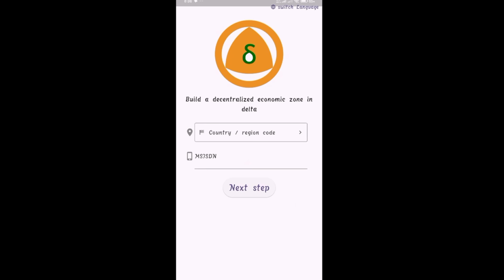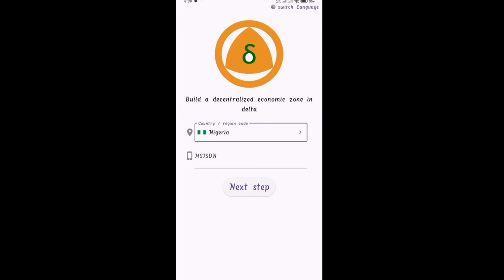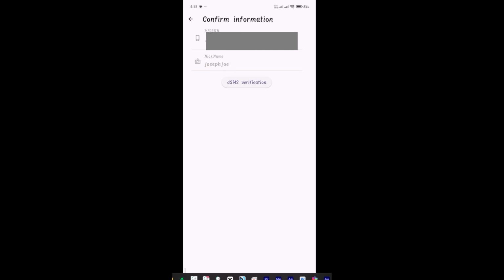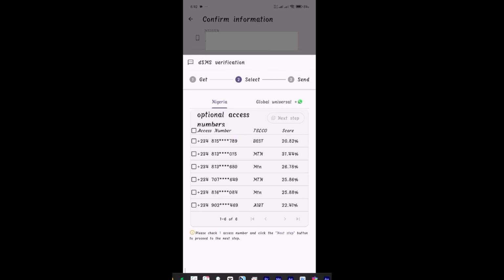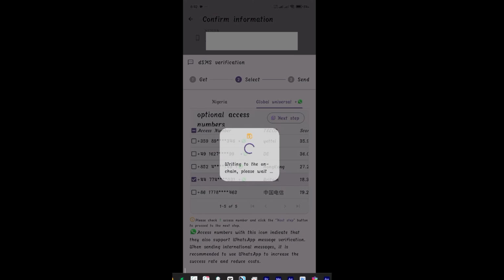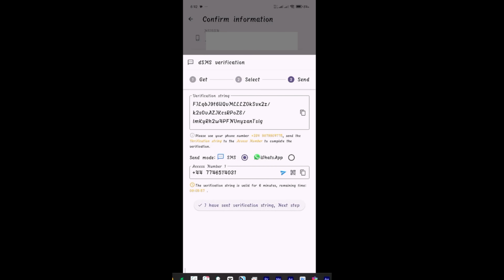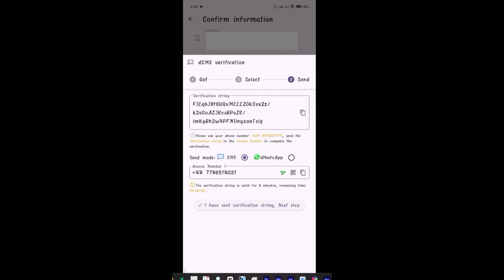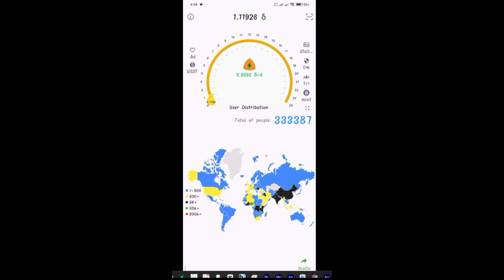How to complete My Delta Network App mining Registration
Referrer DID: F981EXHWKVY75

Delta mining app is one that looks like pi network app that will mine for 6 years but i believe this is going to be greater that pi and utility is going is going to be hight.

let me guide you step by step as we register or sign up together

timecodes
0:00 - intro
1:12 - signing up to delta mining
2:23 - registration complete what next
3:14 - subscribe to my Youtube channel